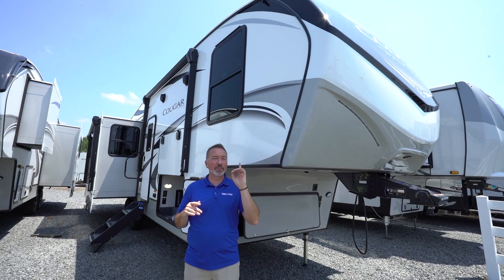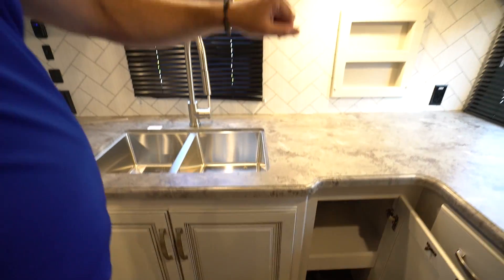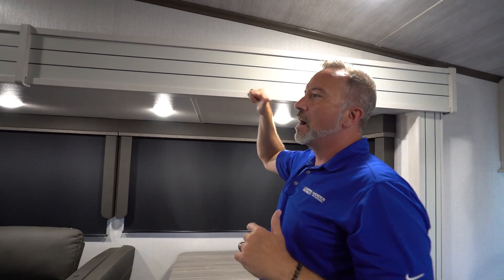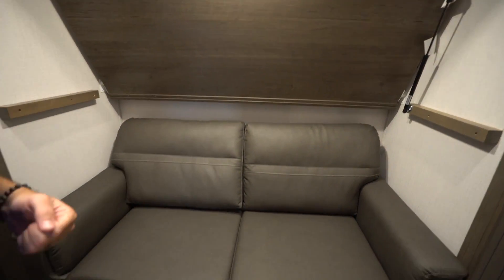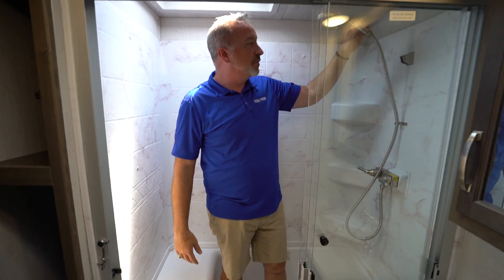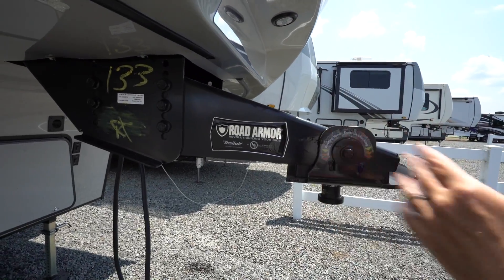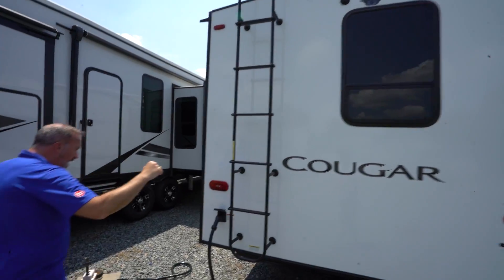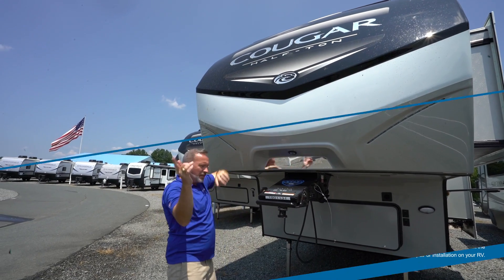Keystone Cougar Half-Ton 29MBS | 5th Wheel - RV Review: Camping World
The 2021 Keystone Cougar Half-Ton 29MBS is an incredible fifth wheel built to accommodate the entire family and then some!  With a beautiful and spacious interior that will ensure you always have a comfortable place to sleep on your adventures. Join us as while we review this wonderful 5th wheel RV.

0:00 - Introduction
0:27 - Interior Walkthrough
9:25 - Exterior Walkthrough